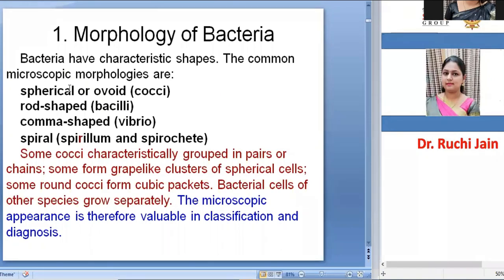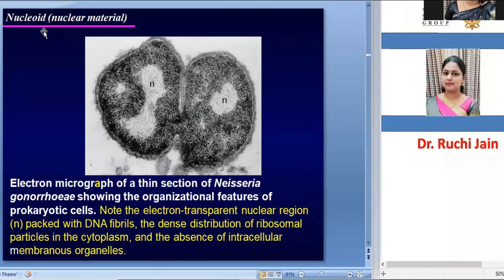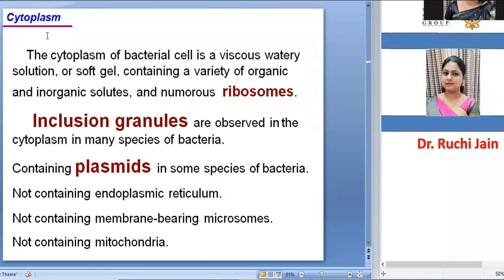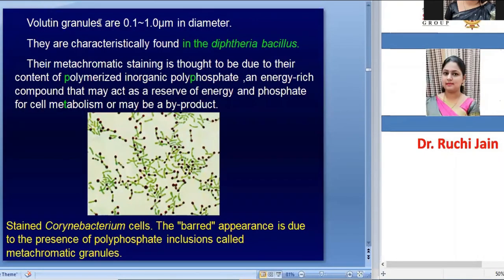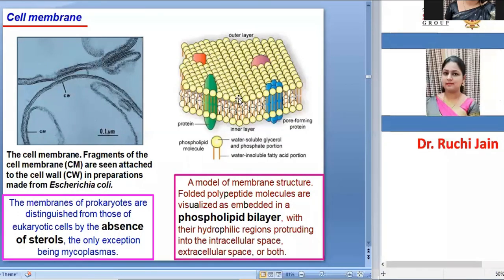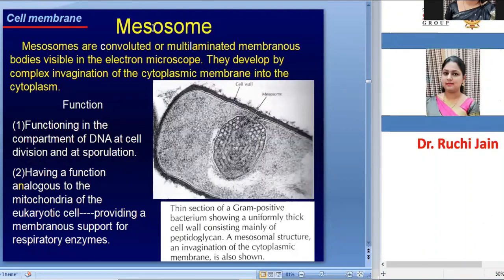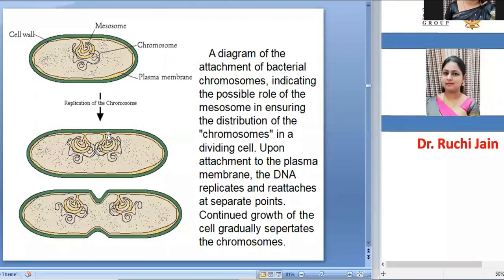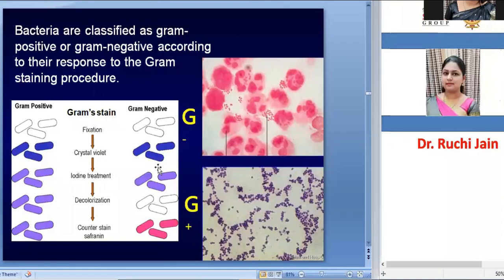Structure of Bacteria II, , Lecture By Dr. Ruchi Jain, Prof. SIRTP, Bhopal